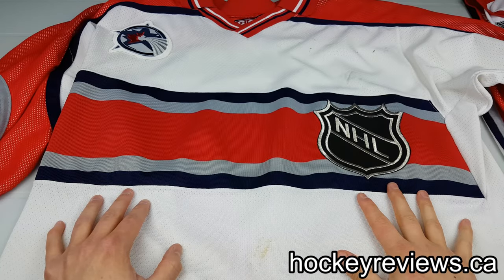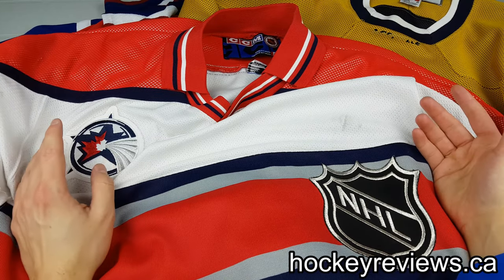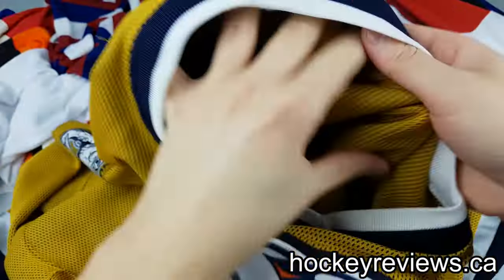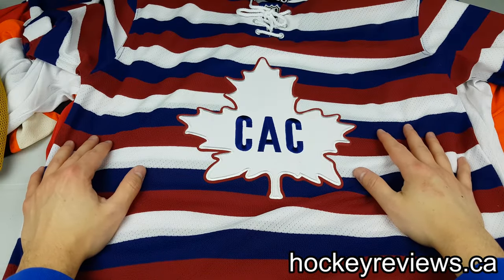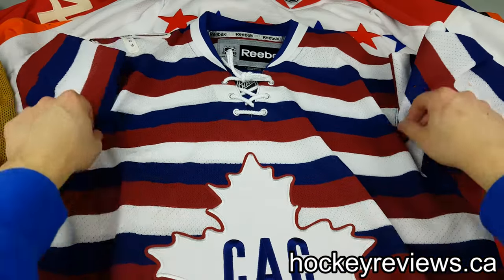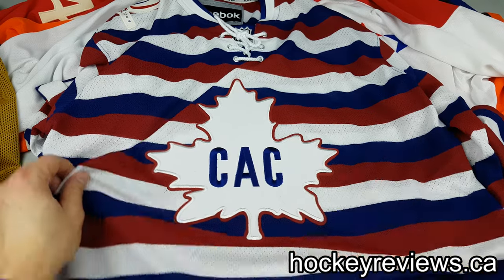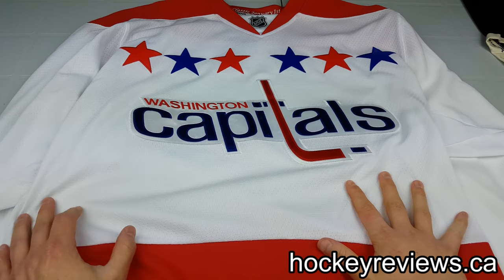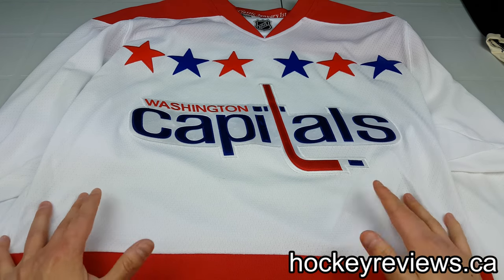History Of NHL Replica Jerseys (Part 2)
See the written post with pictures in the link above. This is the 2nd part of a 3 part series on the history of replica NHL jerseys that I have in my collection.

Equipment Used:
Camera: Samsung Galaxy S7 Edge
Jerseys from my closet